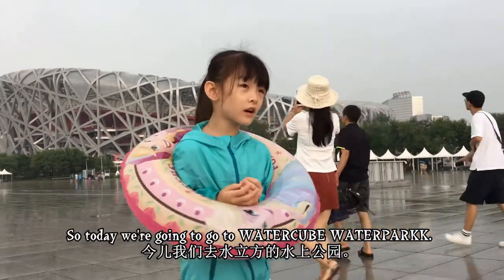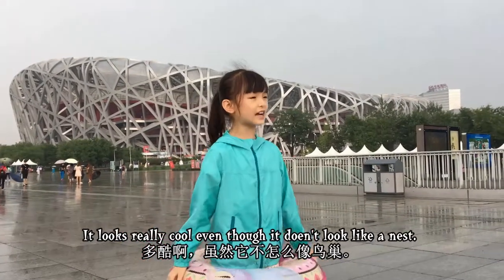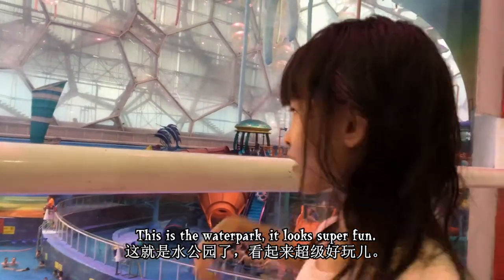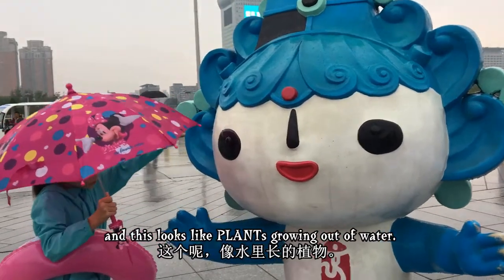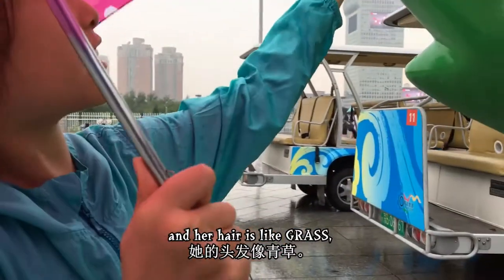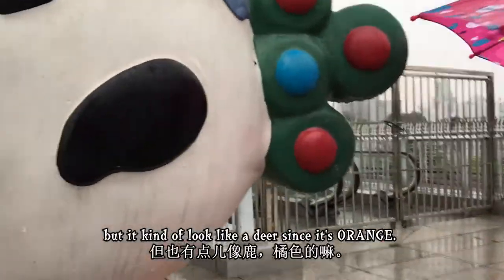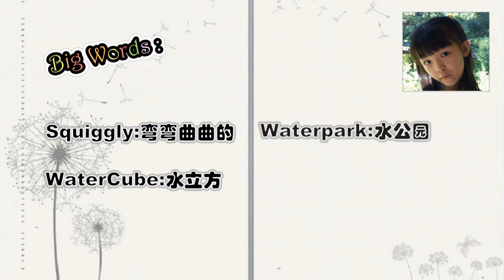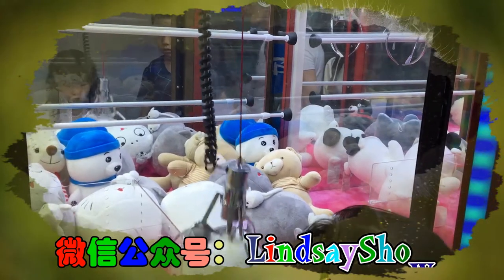Watercube Waterpark in Beijing Olympic Park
Hello，大家好！今天Lindsay为大家带来北京水立方鸟巢一日游。想知道Lindsay与奥运福娃发生了什么有趣的故事？一起来看看吧！Lindsay visited the Watercube Waterpark in Beijing Olympic Park. It's the first time for Lindsay to visit the Beijing Olympic Park, seeing the Nest, Watercube and Torch building, Lindsay is quite excited!